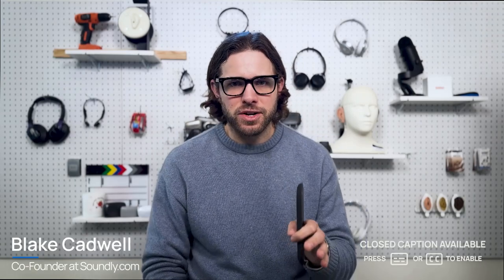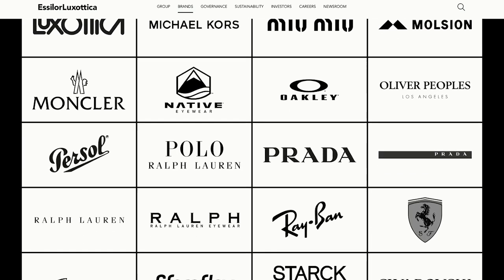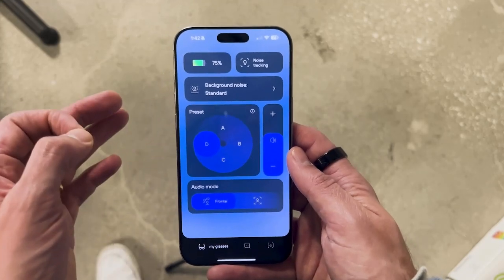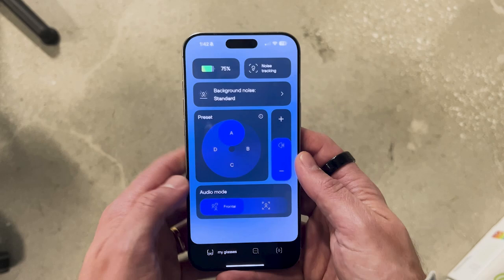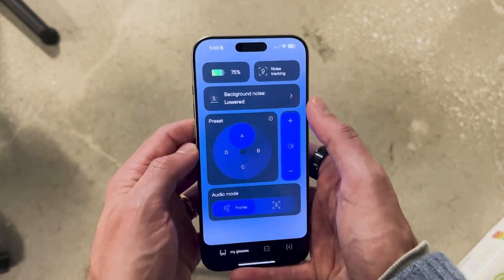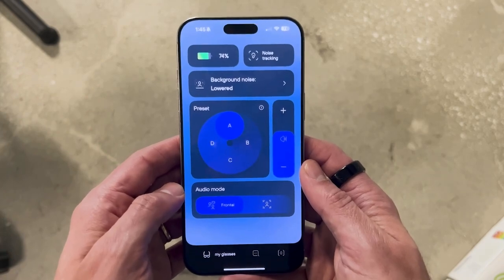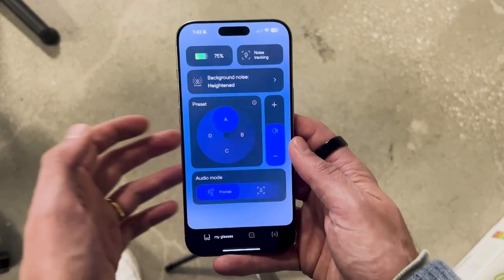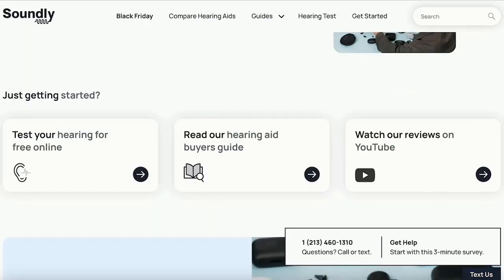Nuance Audio Hearing Glasses Are Here! Full Review, Pricing and App 👓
Our hearing glasses have finally arrived! If you've been following along, you know we've been keeping a close eye on Nuance Audio’s innovative glasses—a unique fusion of hearing aids and eyewear. Now that we have them in hand, it's time to put them to the test.

⏱️ Timestamps:
00:16 - What are Nuance Audio glasses?
01:30 - A brief history of hearing glasses
02:50 - How these glasses work (directional mics & speakers)
04:15 - First impressions & key features
06:42 - Battery life & charging details
08:10 - Prescription lens options
09:25 - Setup process & smartphone app walkthrough
11:50 - Real-world performance in different environments
13:40 - Sound quality: Does it compare to hearing aids?
15:55 - Who these glasses are best for
17:30 - Final thoughts: Pros, cons & should you buy?

🔍 In this video, we break down:
✅ How Nuance Audio glasses work
✅ What we love (and what we don’t)
✅ How they compare to traditional hearing aids
✅ Who they’re best suited for

These glasses use directional microphones and open speakers to amplify sound without anything sitting inside your ear canal. They’re rechargeable, customizable through an app, and even support prescription lenses.

We've tested them in real-world situations—loud restaurants, everyday conversations—and in this video, we share our honest impressions. If you’re considering hearing glasses, this review is for you.

🔗 Need help choosing the right hearing solution? to get expert guidance.

Soundly conducts in-depth research to guide those with hearing loss.